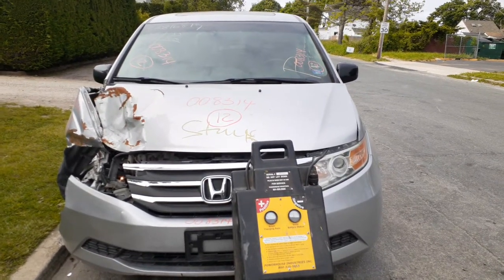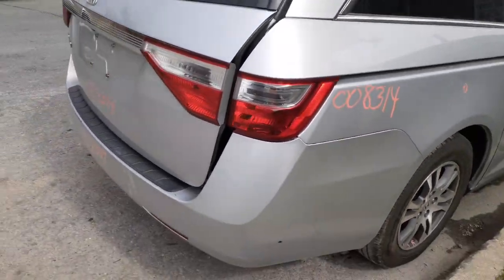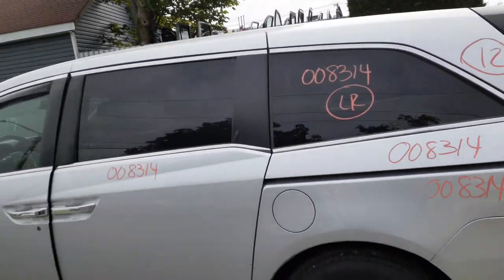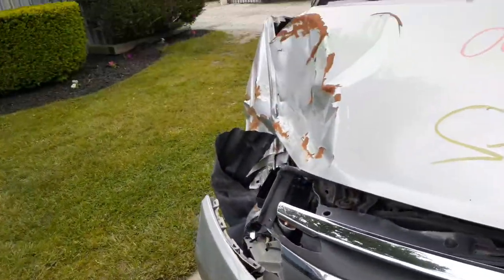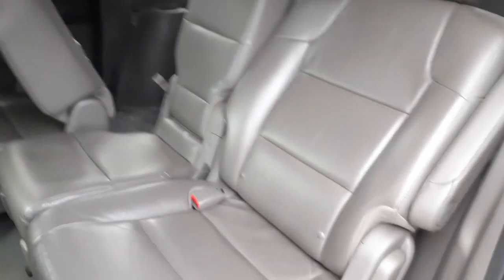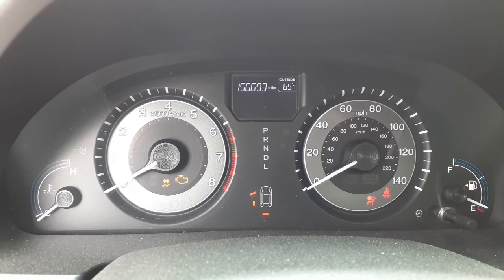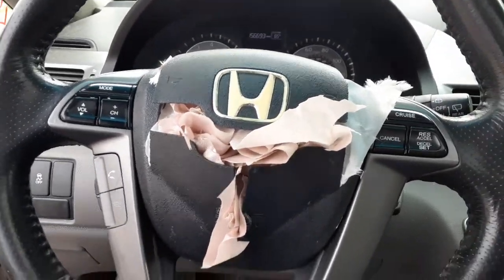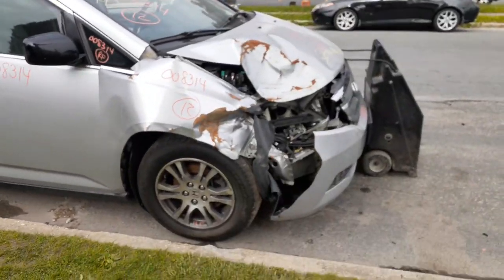All American Auto Wreckers is Dismantling this 2012 Honda Odyssey EX-L 3.5 At FWD Stock # 8214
We got this 2012 Odyssey EX-L running and driving with a good 3.5 engine and a good automatic transmission front wheel drive.  This Odyssey was hit in the right front. This Odyssey is a front wheel drive and a EX-L model. The 3.5 Engine was sold as soon as it came in. The body was clean besides the right front damage. We do have some of the seats 2nd row and 3rd row gray leather. The Front seats are no good left or right. The front seats are only seats tracks left side is 8 way power and the right side is 4 way power and both have heat. We also have both rear suspensions disc brake with abs. Also both front suspensions are good and listed as parts. So the Exterior paint Code is NH700M-Silver. The Interior trim Code is-C-Gray Leather. And the build date is 6/2012.